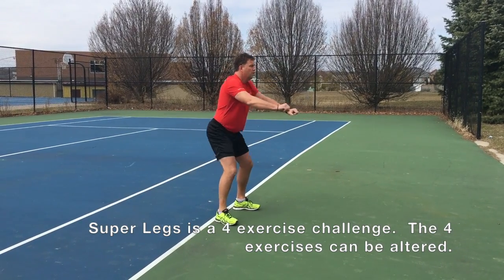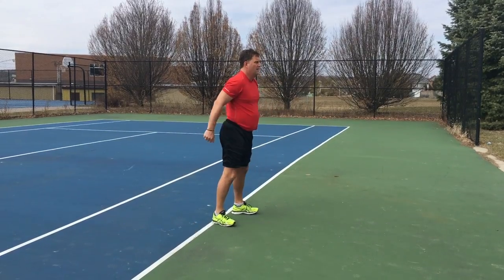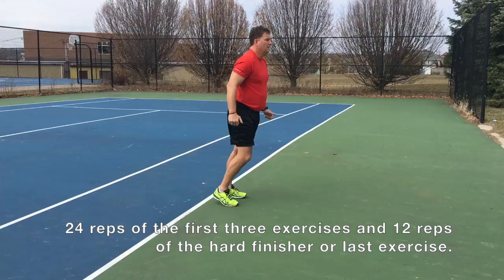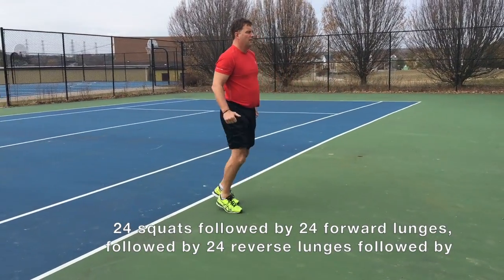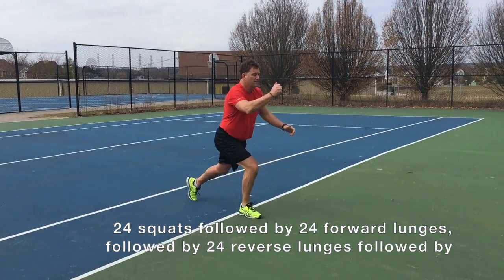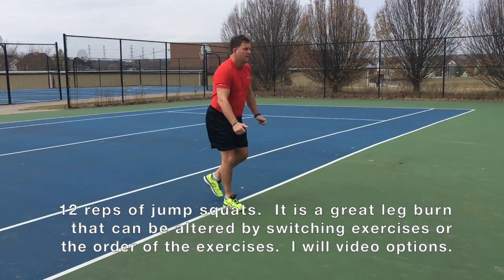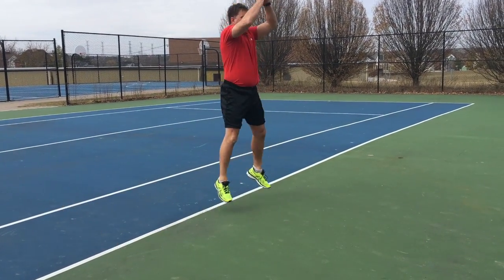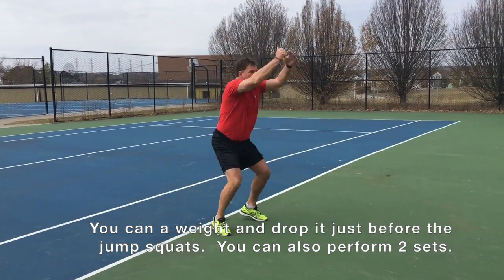Super Legs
Leg Exercises